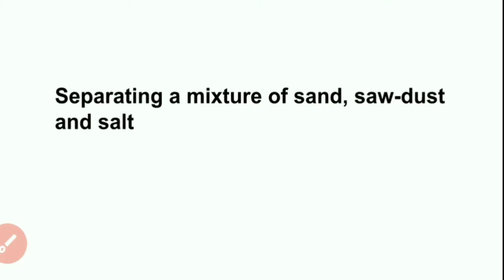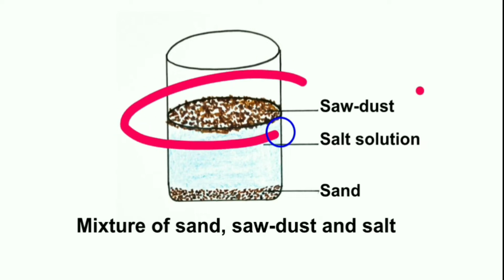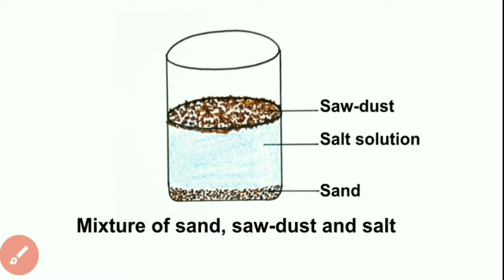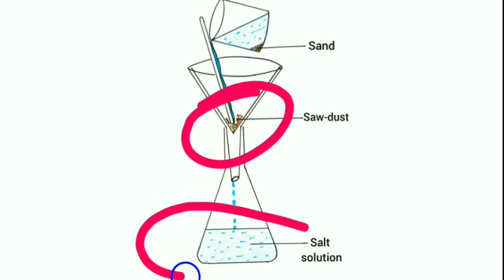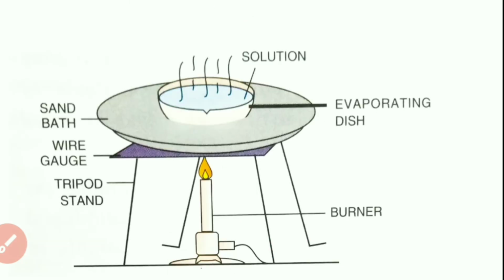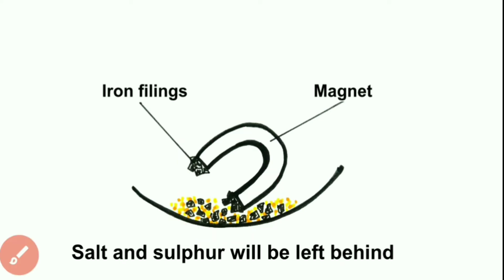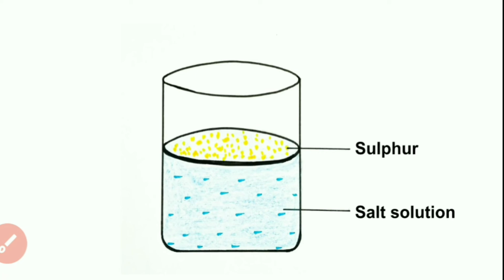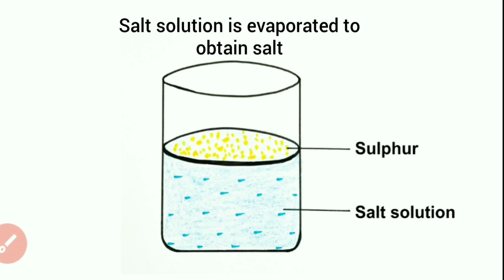Separation of mixtures IX Class 7